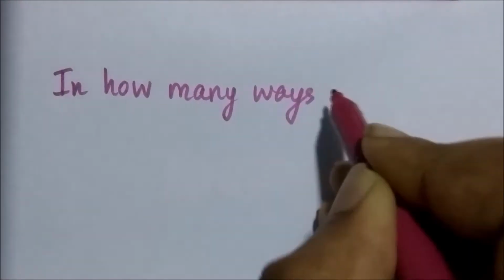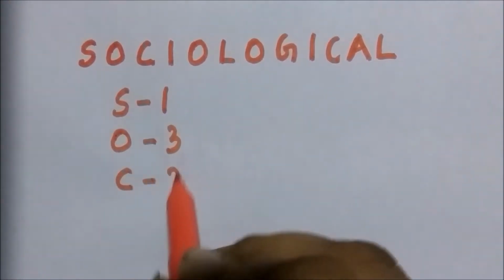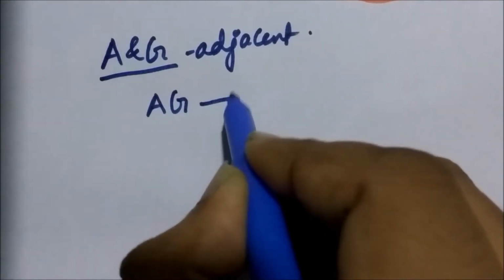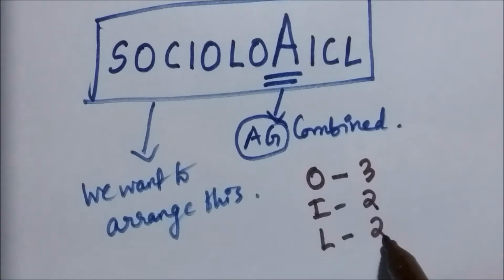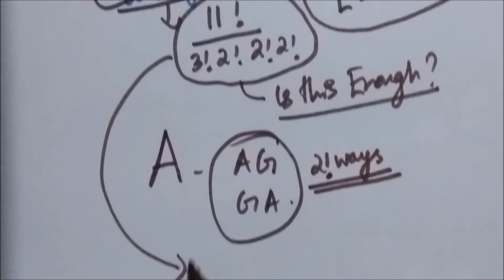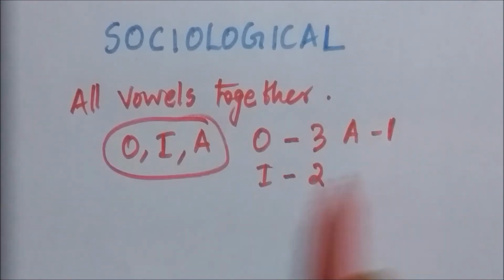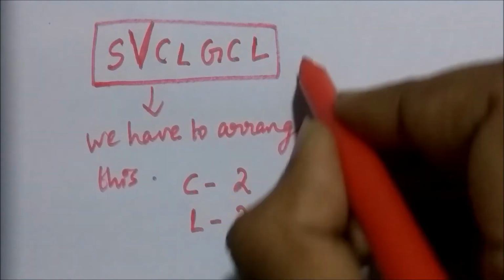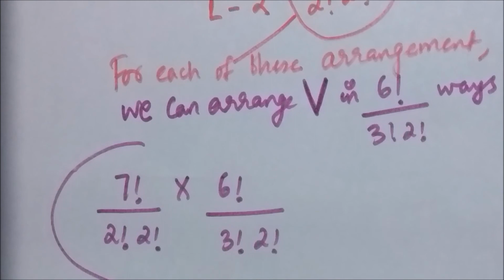Number of ways of Arranging letters in the word : Two letters Adjacent | All Vowels Together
In this video, we discuss the number of ways of arranging letters in the word : Sociological, where letters a and g are adjacent and where all vowels occur together.